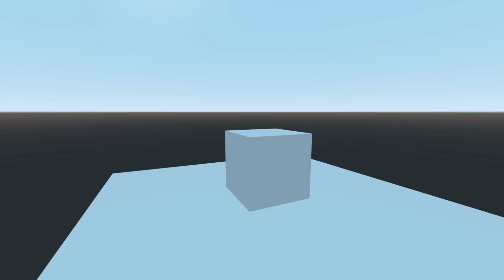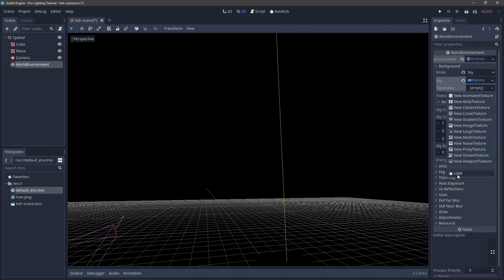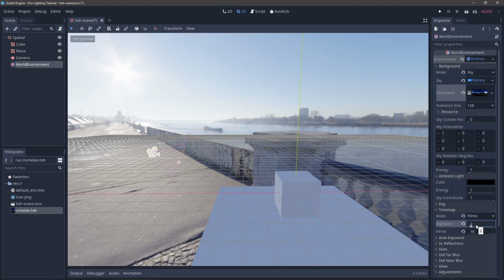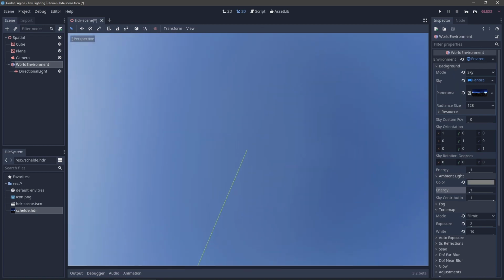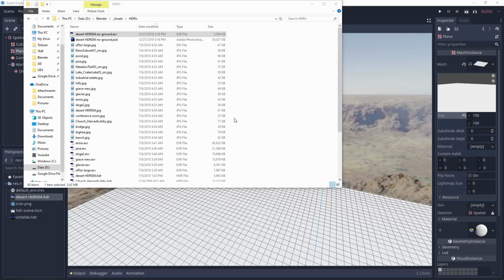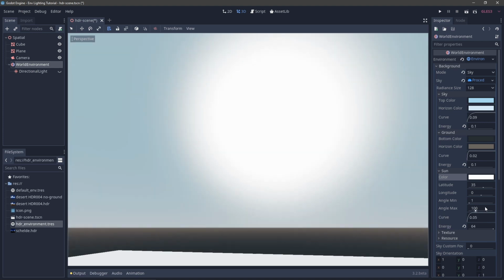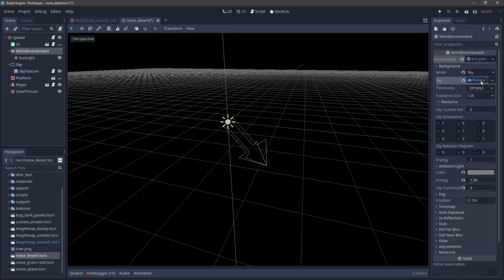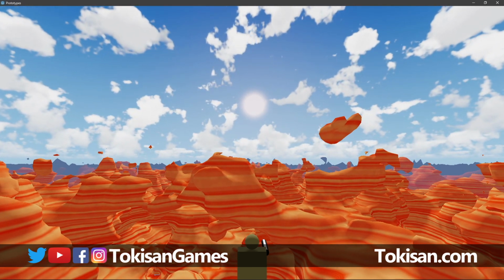Open World Environment Lighting In Godot 3 Tutorial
Learn to set up 3D lighting in Godot for open world games. The World Environment node has a lot of lighting settings, most of which we don't need to get good 3D lighting. You'll learn how to create a decent lighting setup in Godot, whether you want to light your scene with a Procedural Sky, light with an HDRI image, or if you are using a shader for a sky.

Would you like Godot to have better default lighting?

Timecodes:
00:48 - Lighting workflow
01:33 - Scene setup
02:55 - Part 1 - HDRI lighting
05:56 - Improving lighting in the TPS Demo
16:01 - Part 2 - Procedural Sky lighting
22:06 - Part 3 - Sky Shader lighting
24:55 - Review